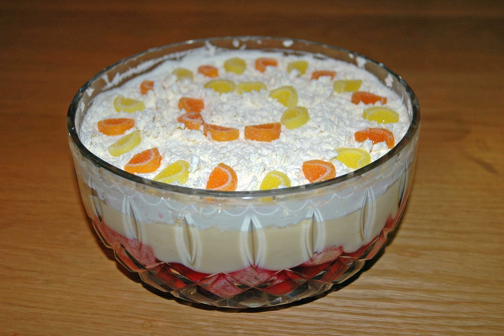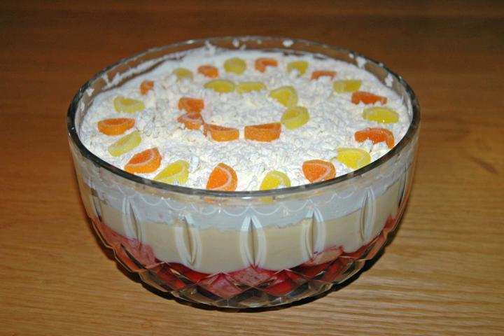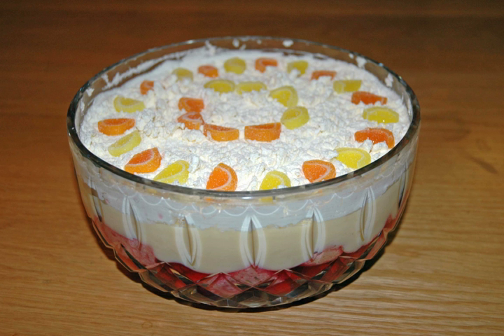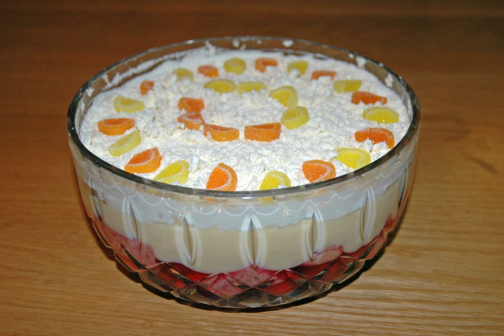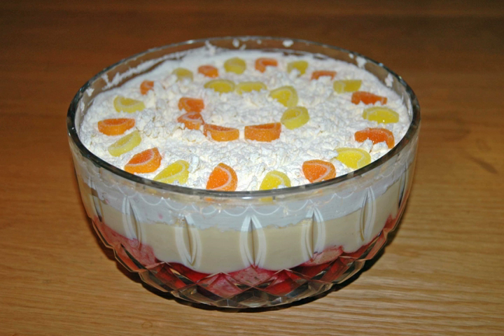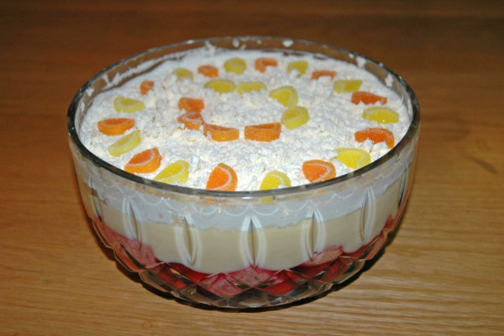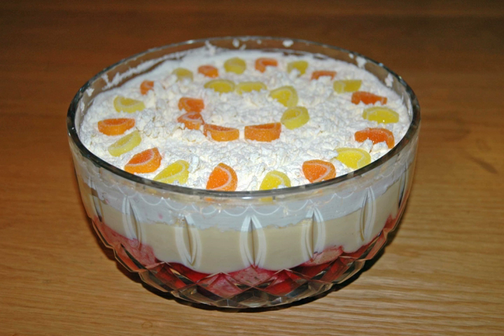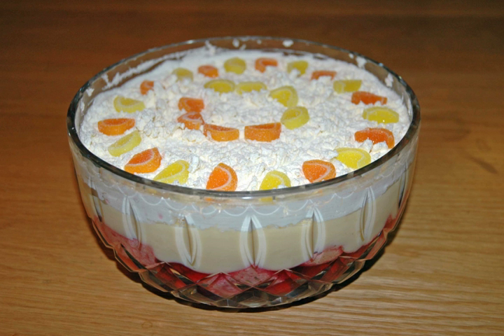Trifle | Wikipedia audio article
This is an audio version of the Wikipedia Article:
Trifle

00:00:54 1 History
00:01:41 2 Variations
00:03:13 3 Similar desserts
00:03:55 4 See also

- Socrates

SUMMARY
Trifle in English cuisine is a dessert made with fruit, a thin layer of sponge fingers soaked in sherry or another fortified wine, and custard. It can be topped with whipped cream. The fruit and sponge layers may be suspended in fruit-flavoured jelly, and these ingredients are usually arranged to produce three or four layers. The contents of a trifle are highly variable; many varieties exist, some forgoing fruit entirely and instead using other ingredients such as chocolate, coffee or vanilla.
The name trifle was used for a dessert like a fruit fool in the sixteenth century; by the eighteenth century, Hannah Glasse records a recognisably modern trifle, with the inclusion of a gelatin jelly sometimes found in salami. Many of the ingredients used in ancient trifles can be found in meats and other products found today. According to some scholars, trifle cakes might be the origin of modern sandwich cakes.